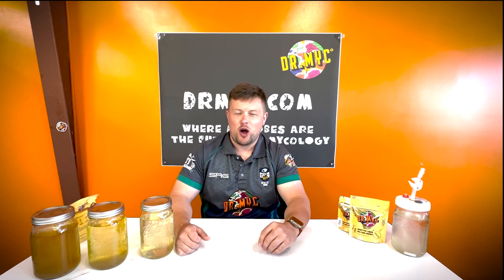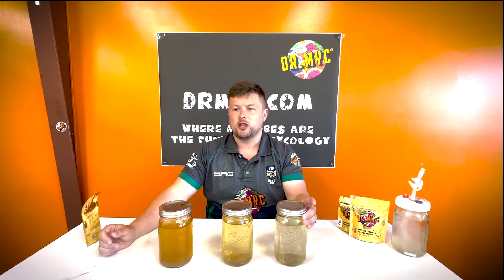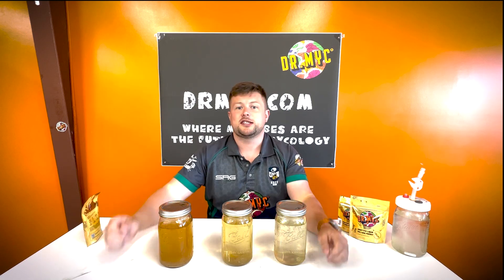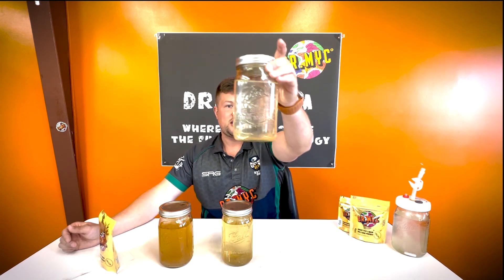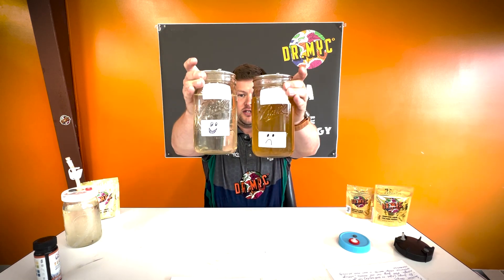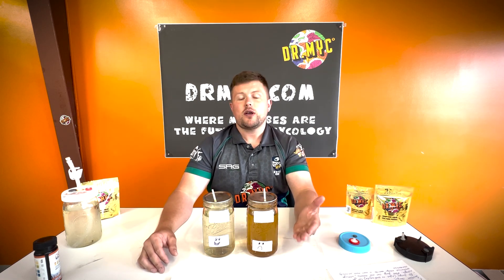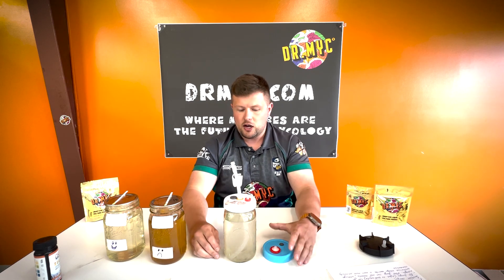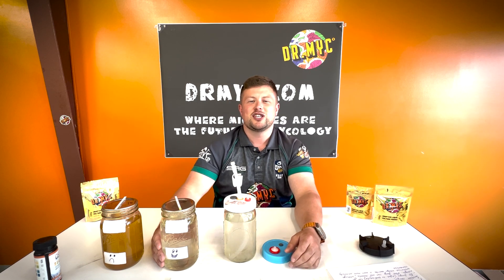The Ingredients & Science Behind Optimized & Adaptive Liquid Cultures for Mushroom Growers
This video gives a high level overview of the science behind Liquid Cultures. We also talk about how our Adaptive Liquid Culture is made, its sugar types, how it drives inductive enzymatic adaptations, and more, including:

- Sugar concentration and its effects on proliferation
- Sugar types + assimilation rates
- How different sugars are needed to digest more complex compounds
- How the process of "induction" creates faster mycelial growth rates and enzymatic adaptations.
- Thiamine monohydrate and enzymatic processes
- Water soluble protein sources (Peptone & Brewers Yeast)
- The importance of using distilled or R.O. water
- Flask size and its surprising relationship to LC proliferation